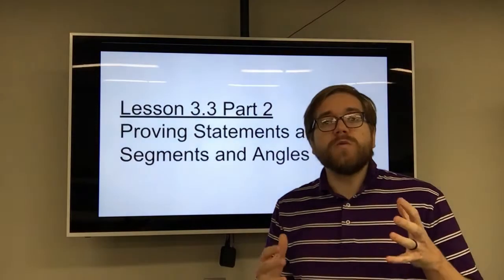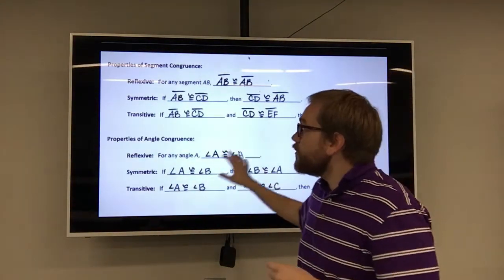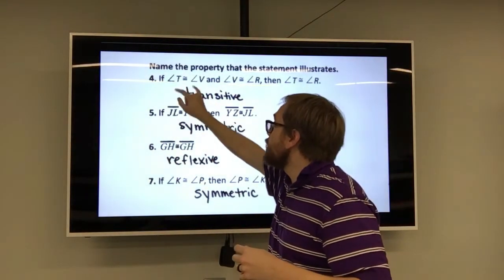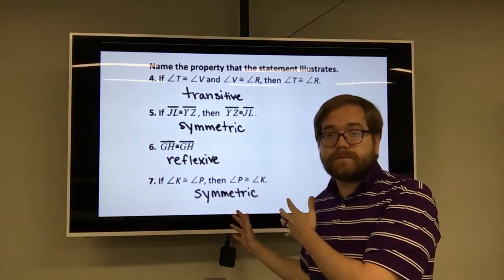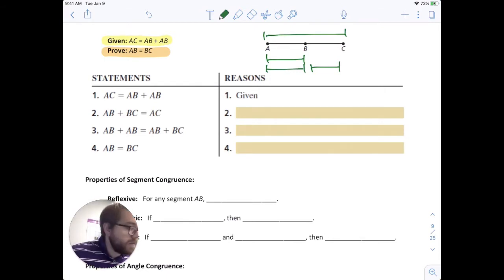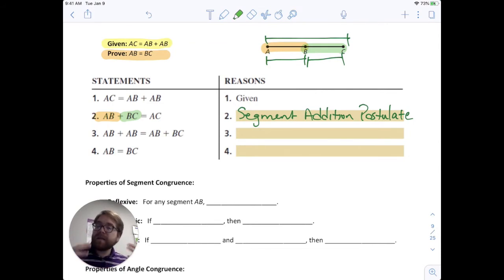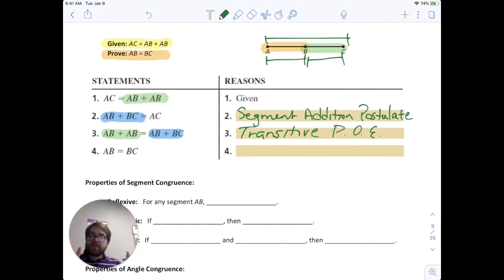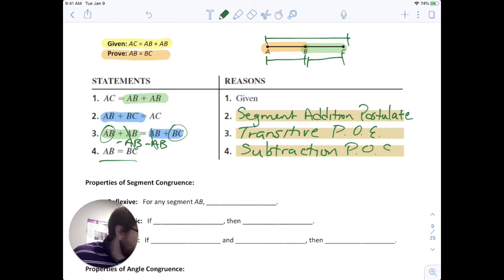Lesson 3.3 Part 2 - Proving Statements about Segments and Angles